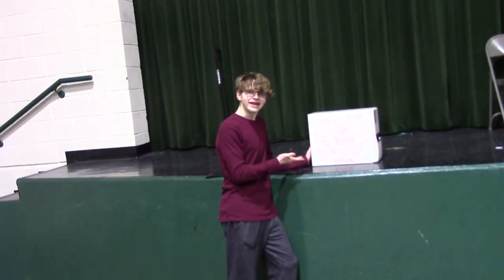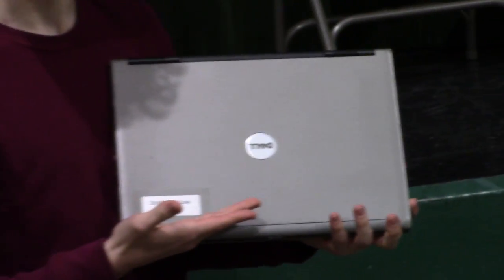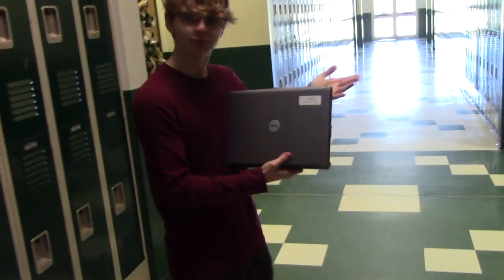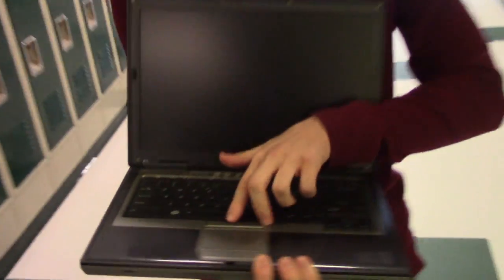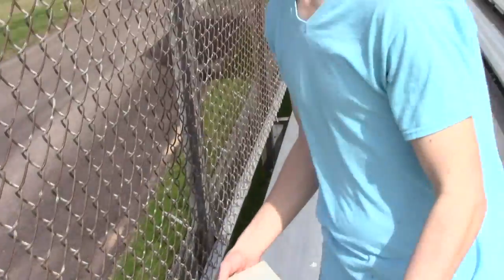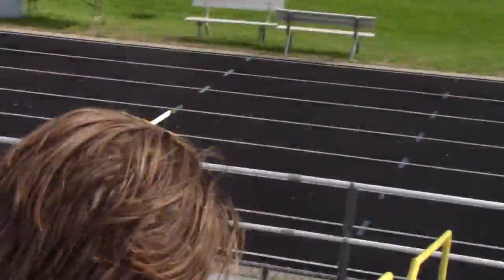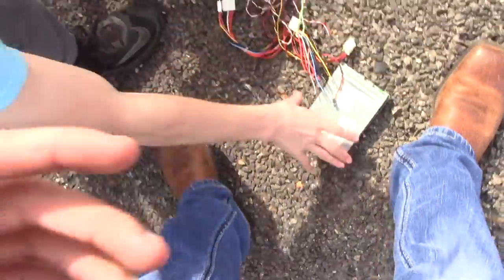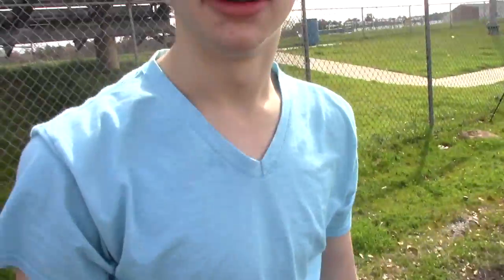Proud Supporters Of DELL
Computer Stuff